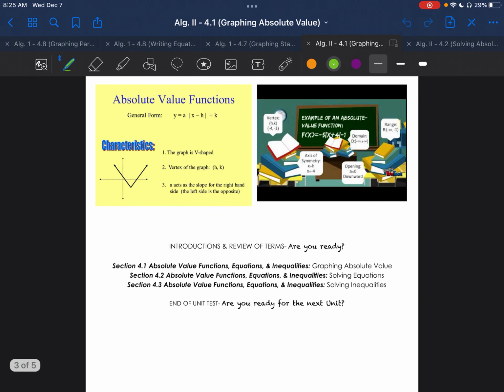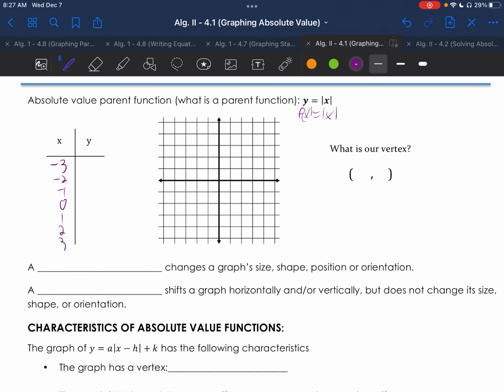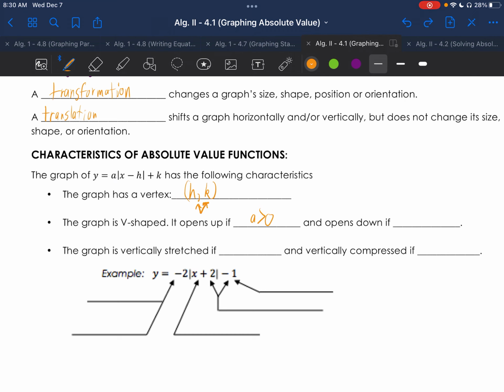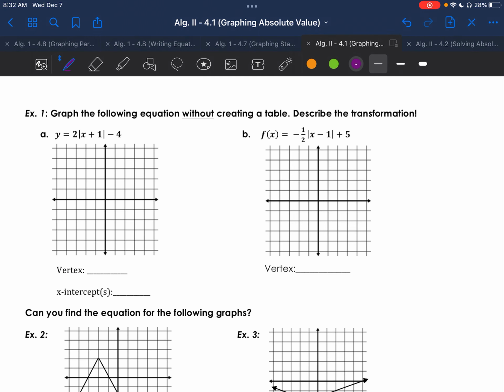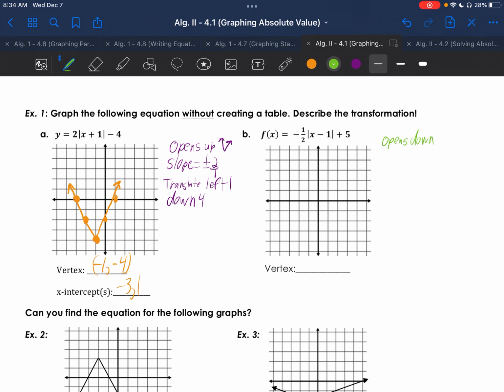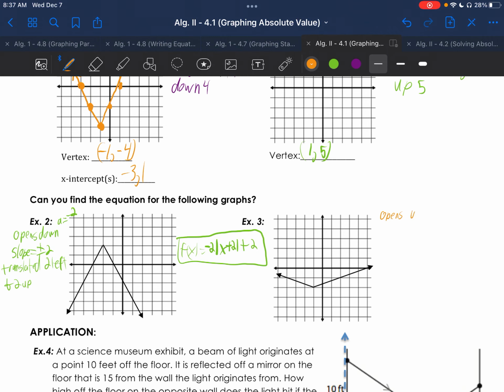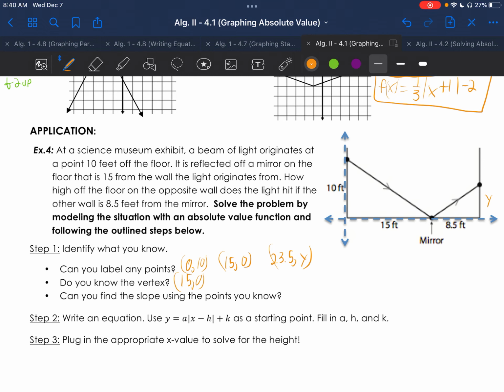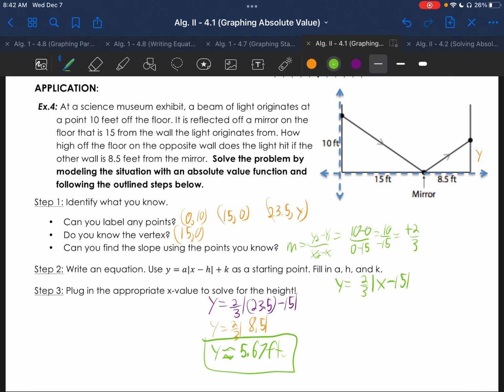Alg. II - 4.1